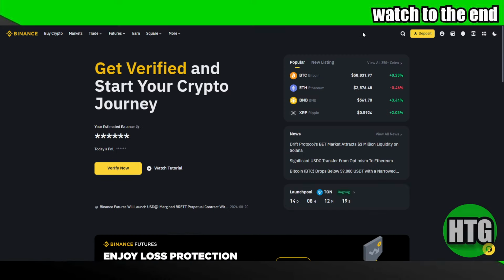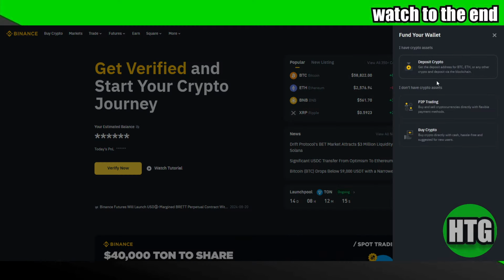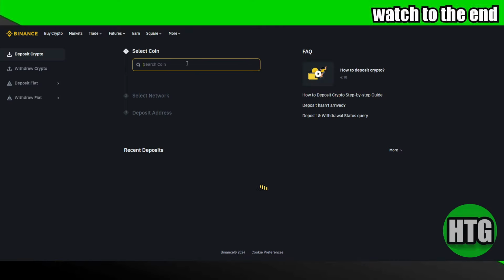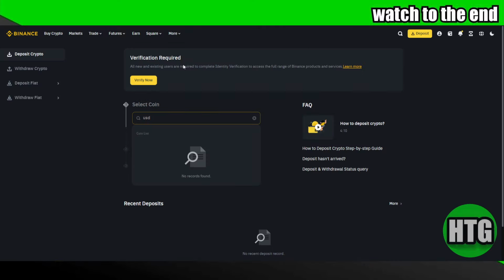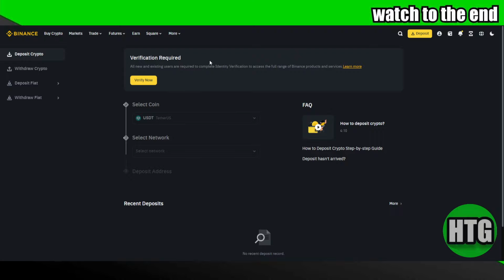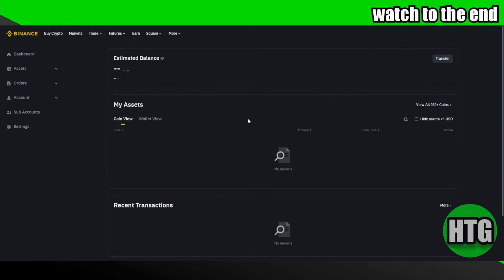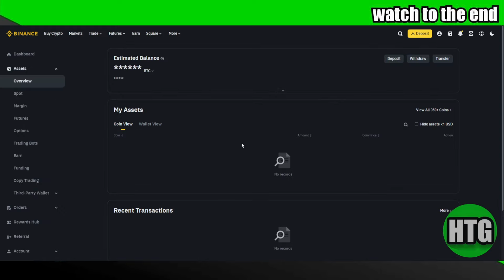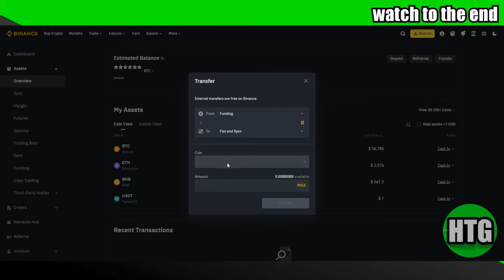UPDATED! HOW TO TRANSFER USDT FROM BINANCE TO BINANCE 2025! (FULL GUIDE)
This comprehensive guide will walk you through the step-by-step process of transferring Tether (USDT) from one Binance account to another in 2025. Whether you're managing multiple accounts or need to move funds for trading or other purposes, this tutorial will provide clear instructions